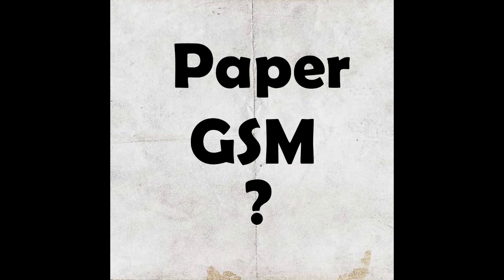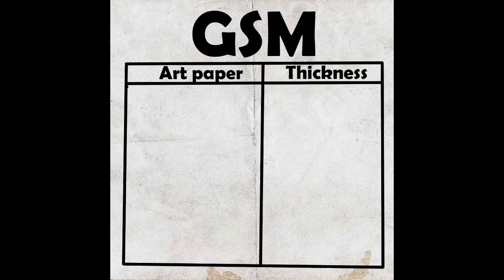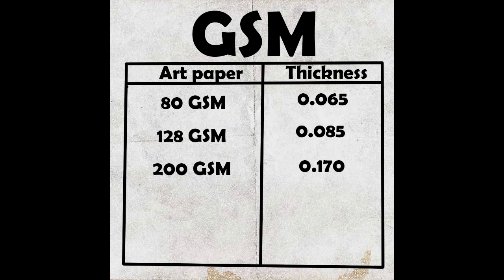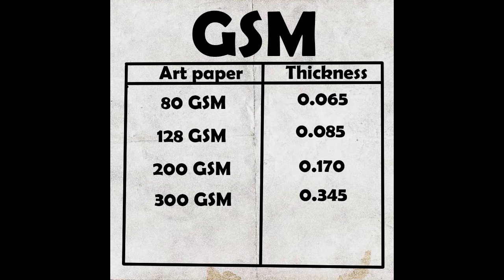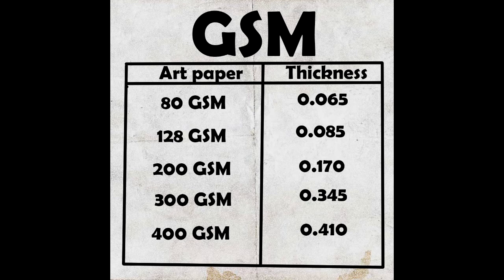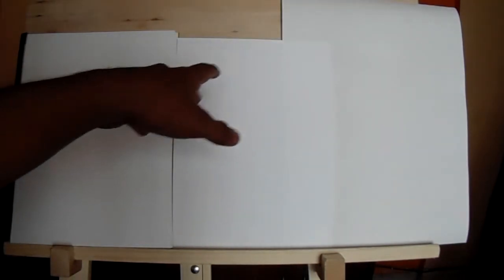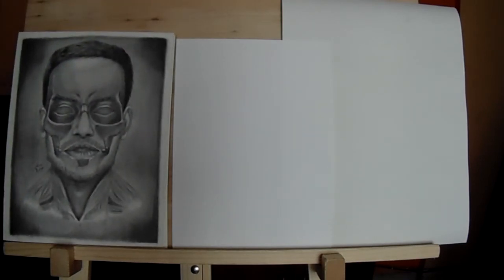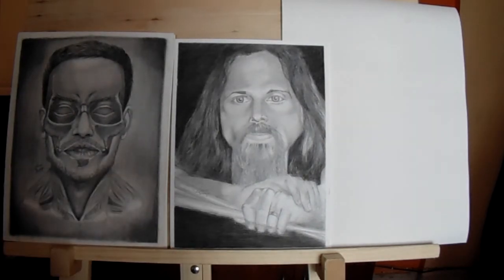What is paper GSM and what is the use of it in art ?(in hindi)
I explained a lil bit about paper gsm and how does it work in the art